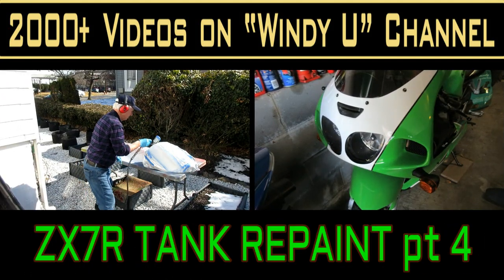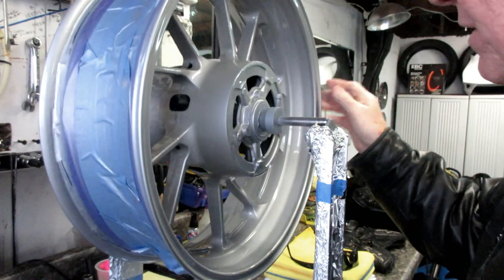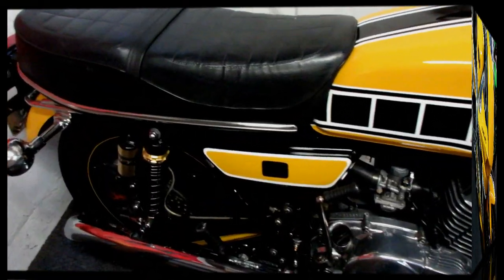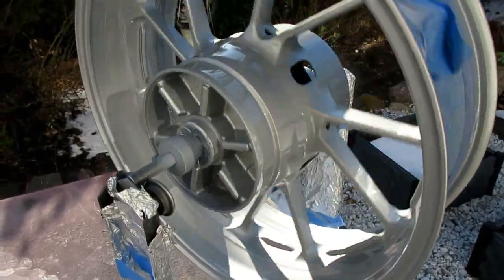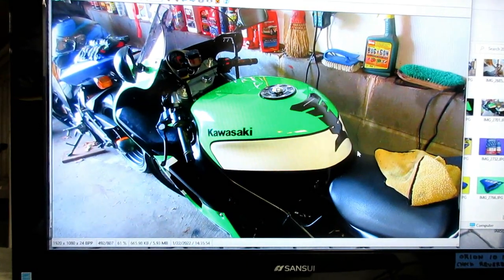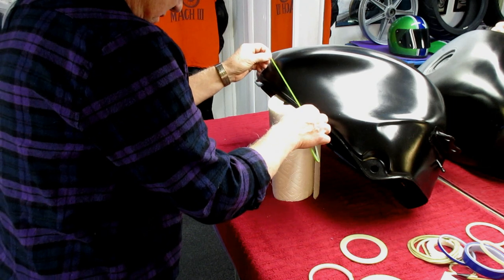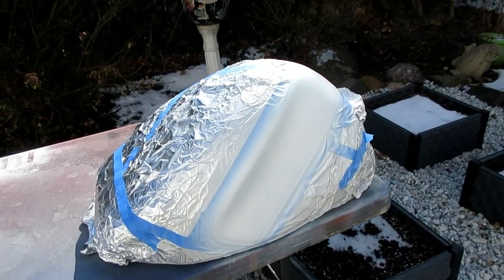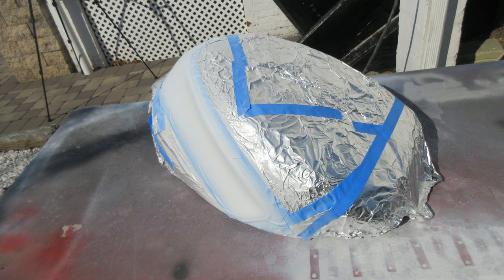ZX7R KAWASAKI FUEL TANK REPAINT pt 4 LAYING OUT TRIM COLORS.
TODAY IN THE SHOP WE LAID OUT THE TRIM ON THE ZX7R TANK REPAINT,DID THE BACK MASKING AND PAINTED THE WHITE TRIM.